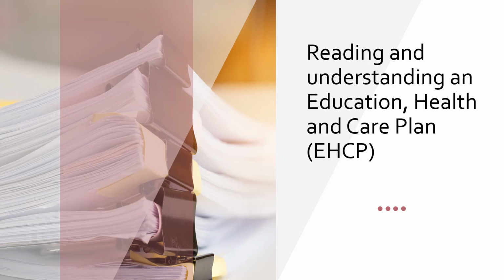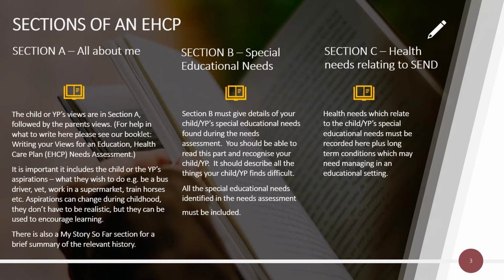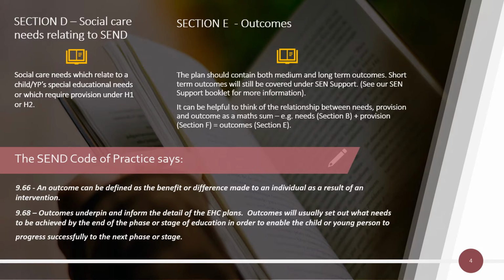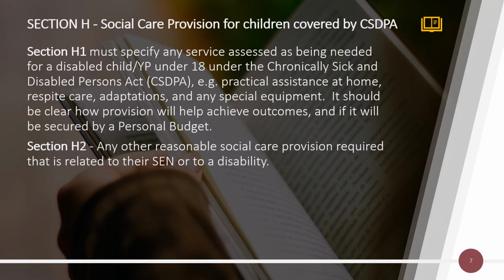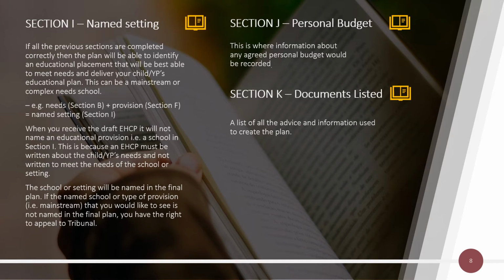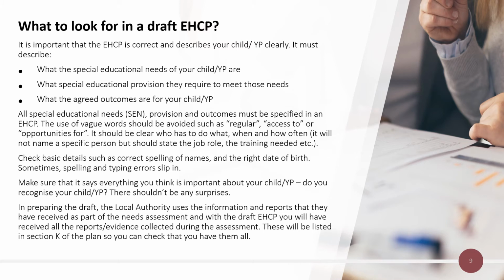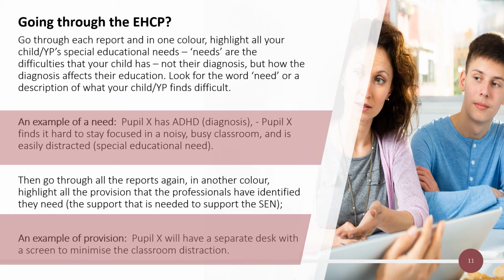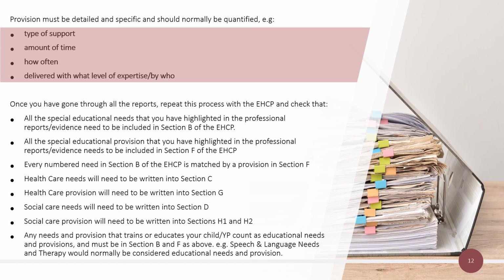Education Health & Care Plan (EHCP) - Reading and understanding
Reading and understanding an EHCP